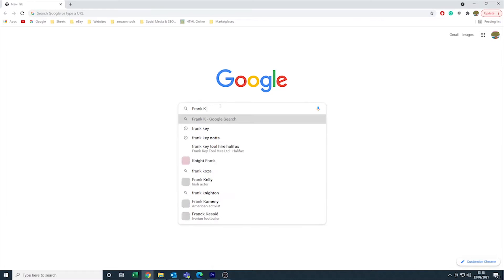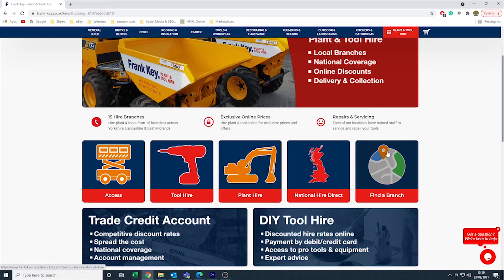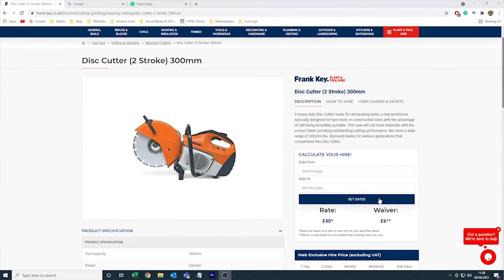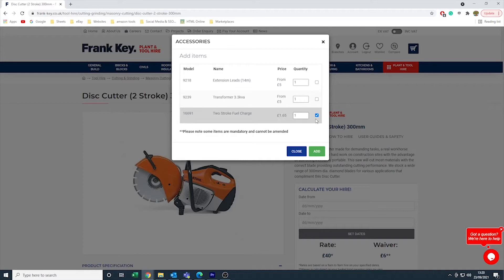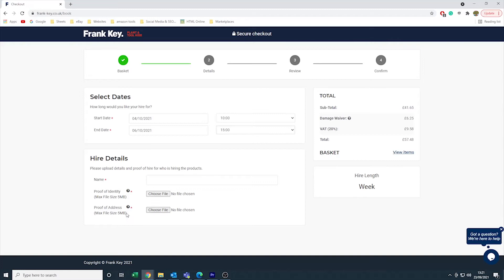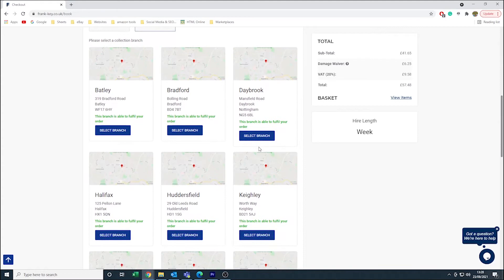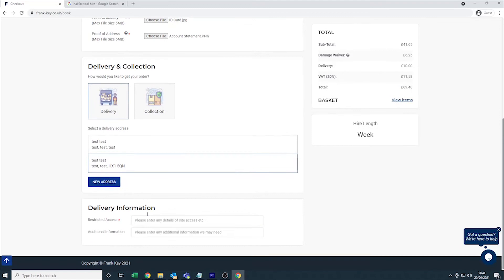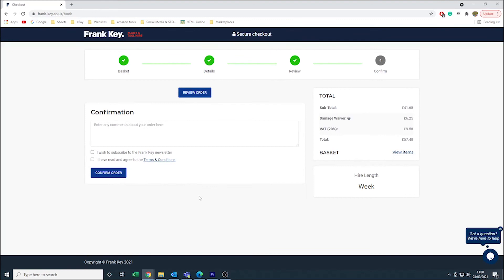How to hire Plant & Tools on the Frank Key website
This video will show you how to navigate the website when you are enquiring about Plant and Tool hire on the Frank Key website.